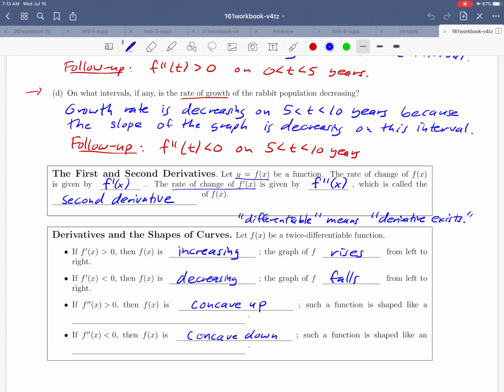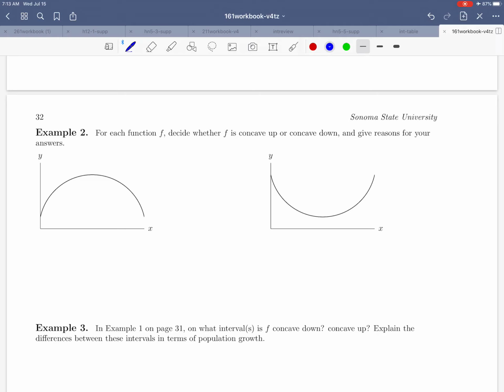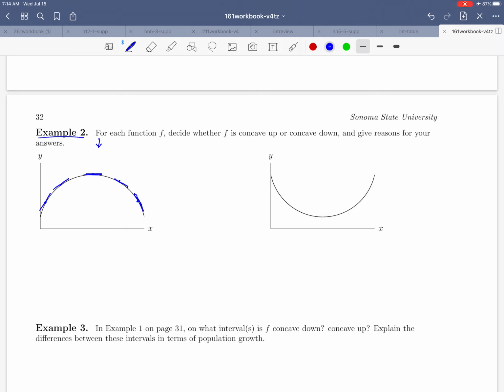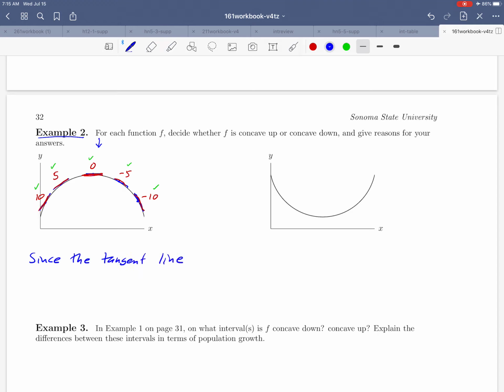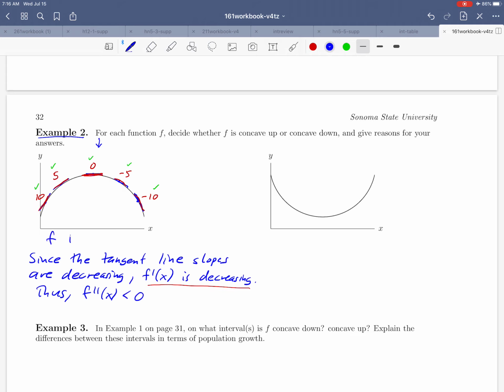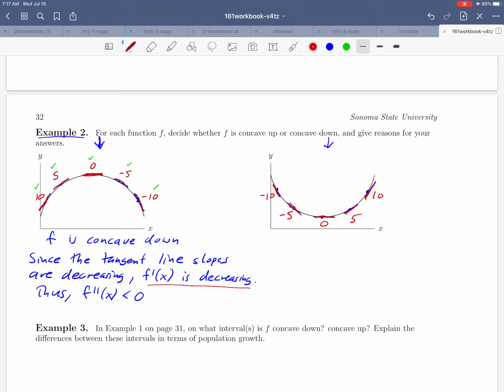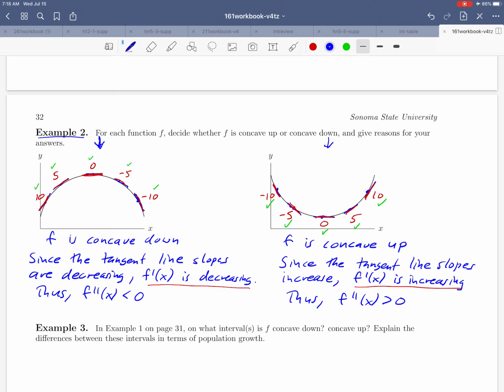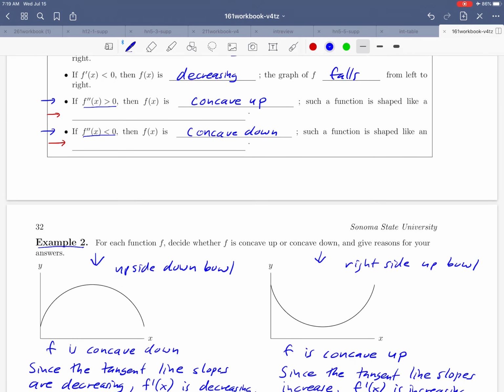Math 161 Section 1.6 Example 2